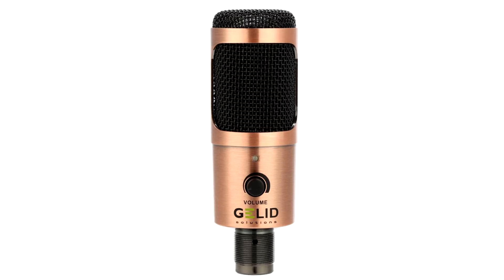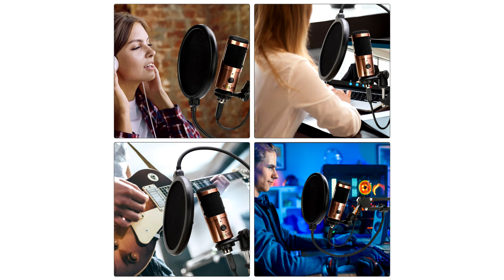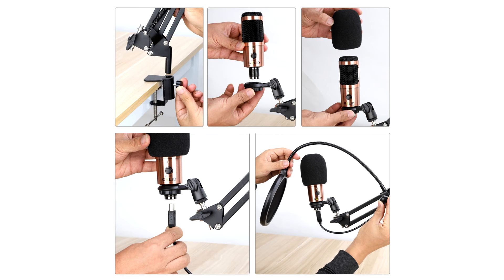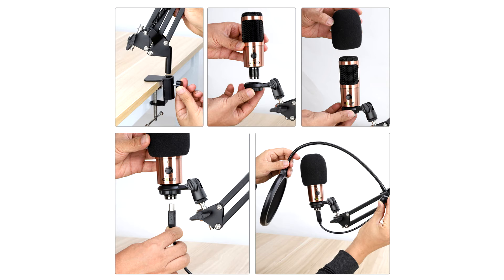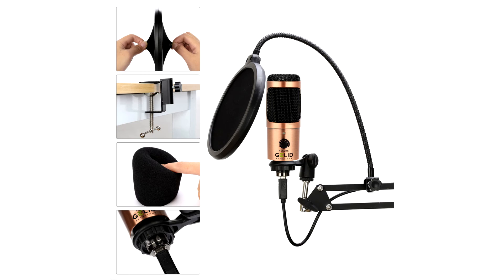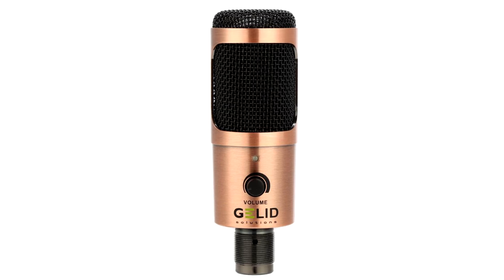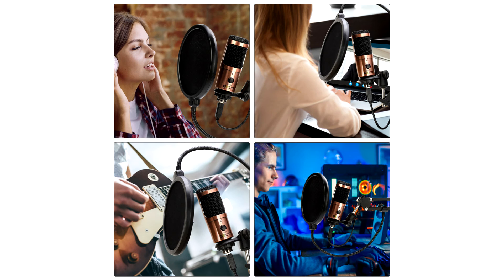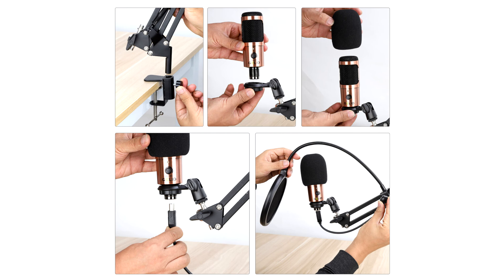GELID Announces the VOCE USB Condenser Microphone for Streamers